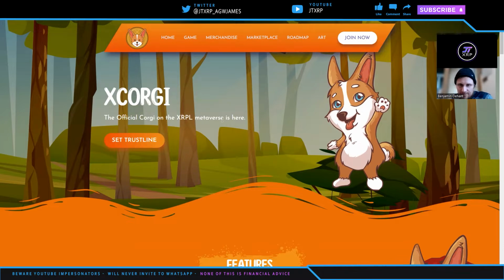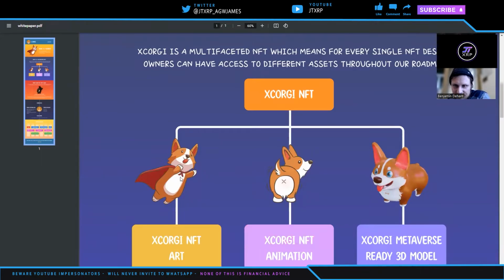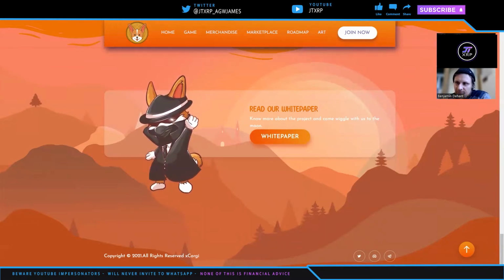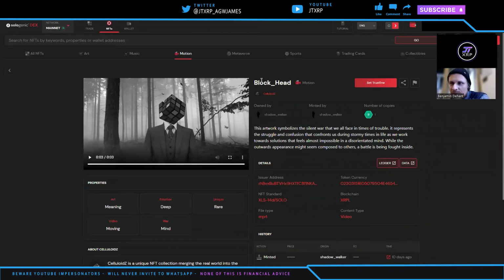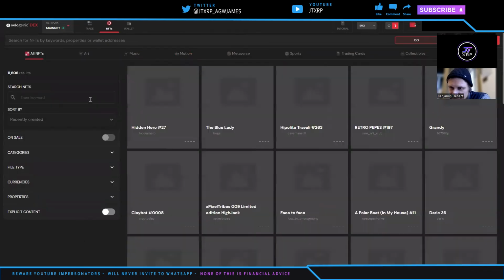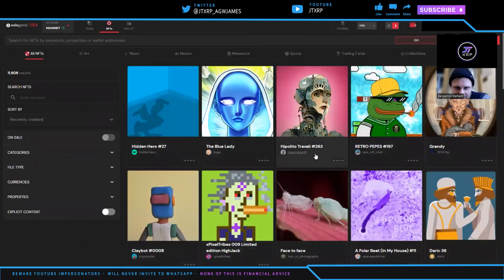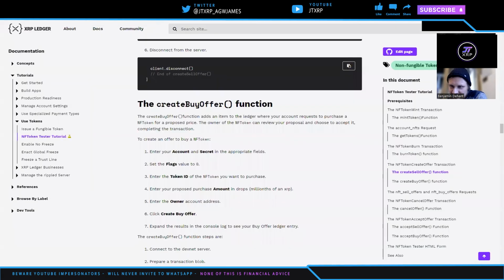NFT Basics - NFTs Come To The XRPL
In this video, I talk with NFT Expert/Enthusiast Benjamin Dehant about NFT basics and my observations about the differences between other NFTs and those created on the XRPL.
We go through the basic terminology and things you need to know if you are just getting into collecting NFT's.

NFT Mania -

Uphold - (buy XRP) (buy $250 in crypto we both get $20)

 - Maiar Dex -
Hey! Managing your crypto would be so much easier if you had Maiar.

- Gate.io - A great place to buy smaller newer coins

!!! - Nothing I say is Financial Advice just for Education

Bookmarks
Intro - 0:00
How to use RPR to Vote - 0:38